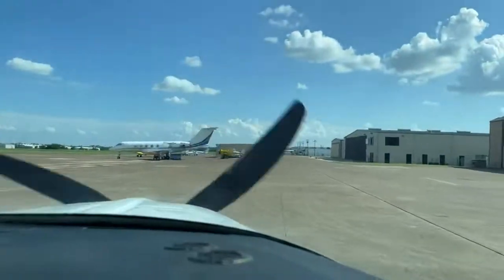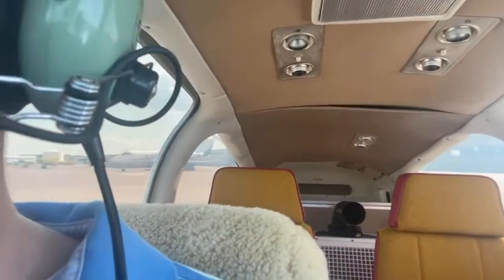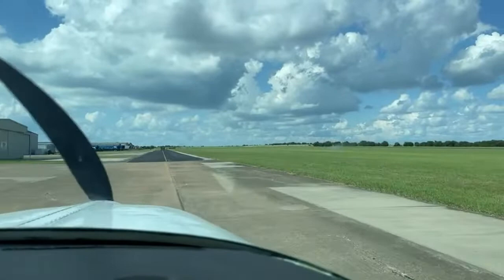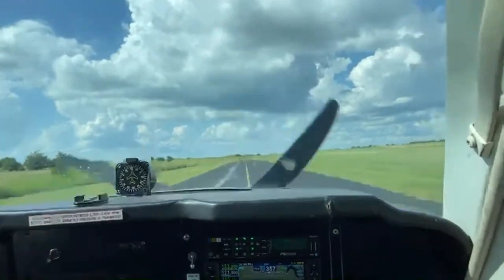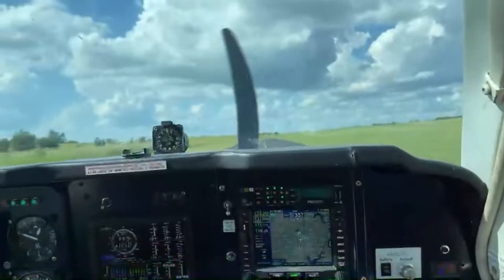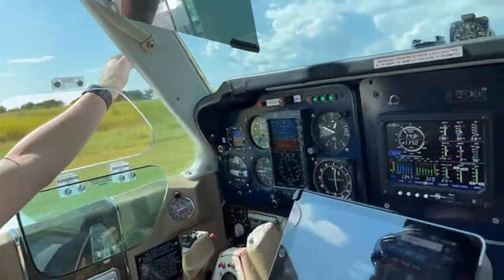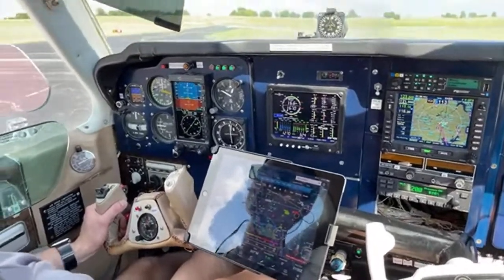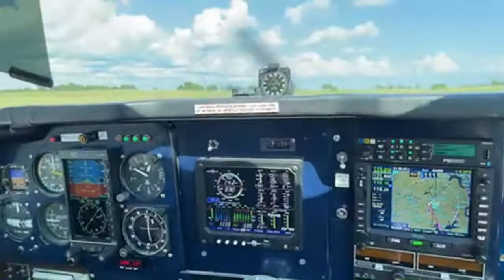Flying the Bonanza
The bonanza has been down for a whole panel upgrade.  This was my first time up since finishing it up.   Quick flight from Addison to Gainesville then the return flight as shown til we hit 2500’